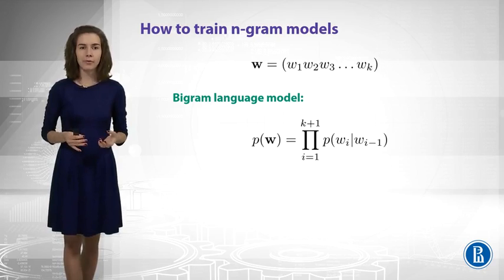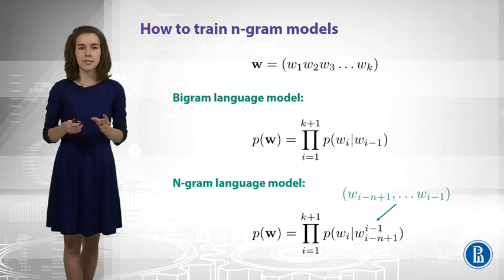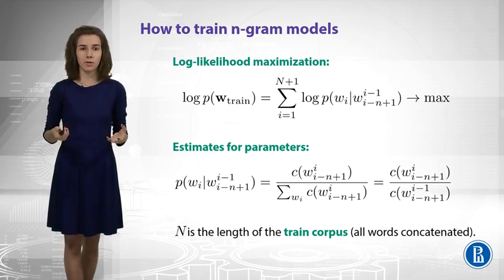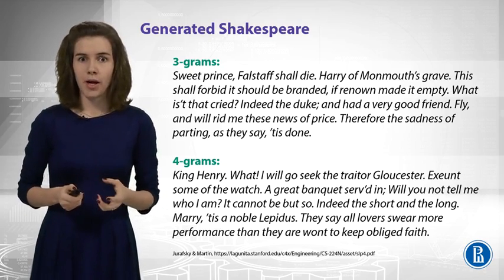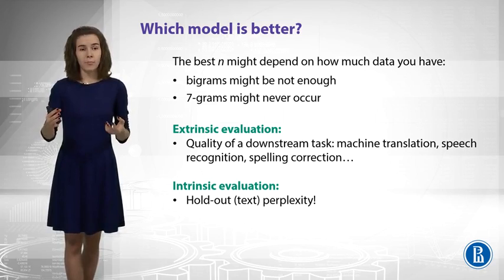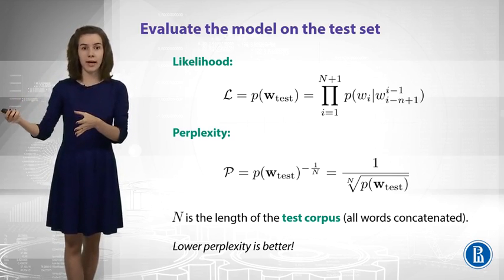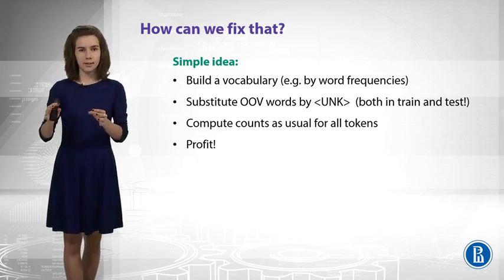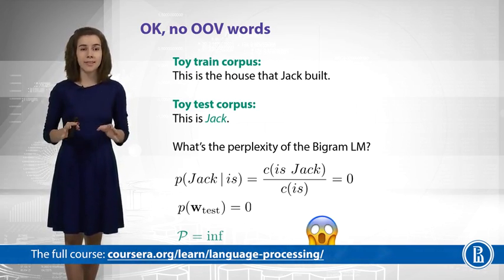Perplexity our Model Surprised with text | Natural Language Processing | Coursera | CSE Animations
natural language
language processing
nlp ai
nlp examples
nlp applications
natural language processing techniques